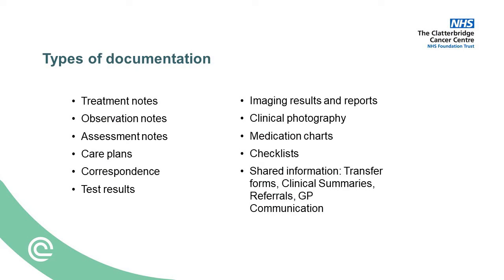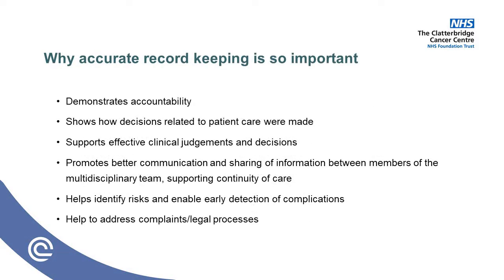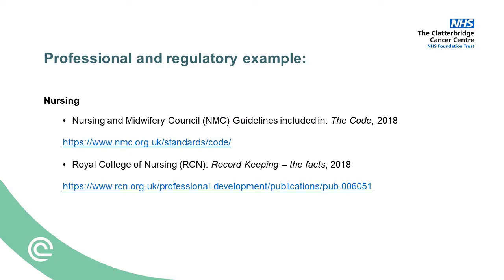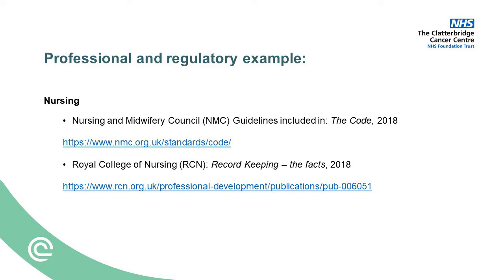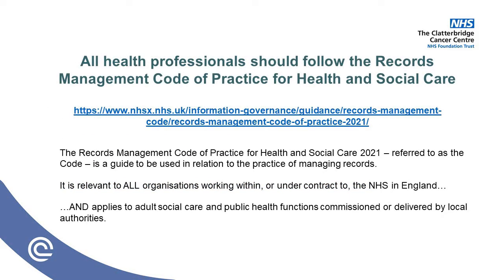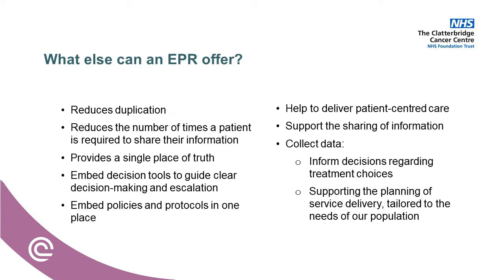Clinical Documentation: Why it matters and how an electronic patient record (EPR) can support this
Emma Daley, Chief Nursing Information Officer at The Clatterbridge Cancer Centre, explains why good record-keeping and clinical documentation are so important and how an EPR (electronic patient record) can help with this.